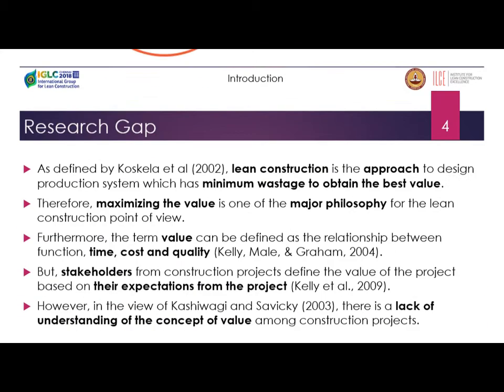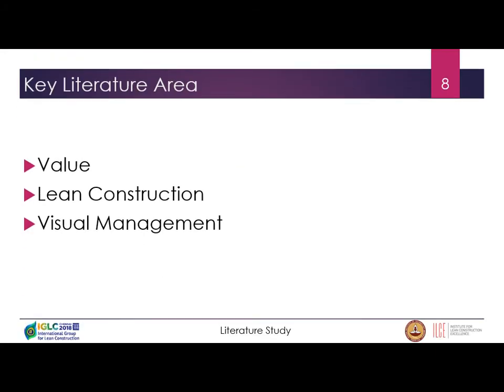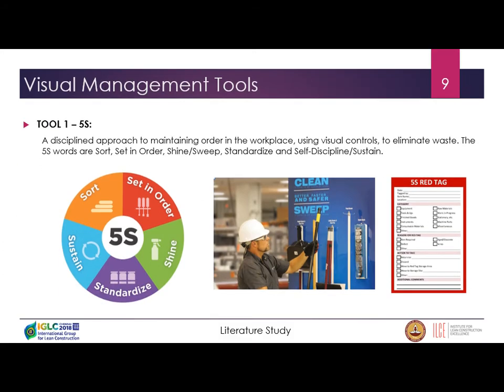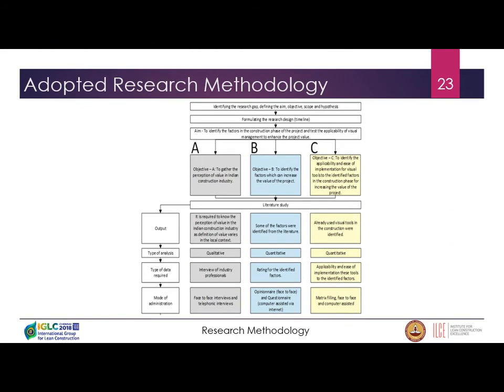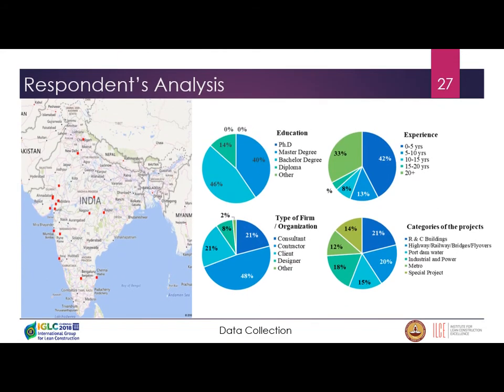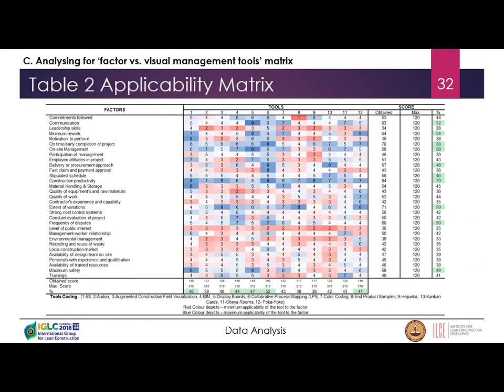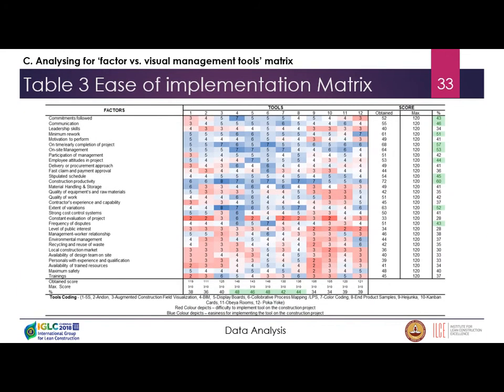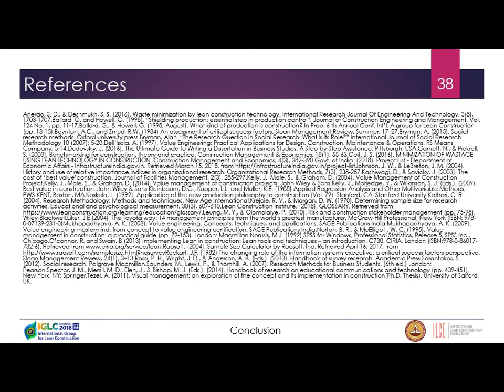IGLC2018 Paper ID - 239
People, Culture and Change